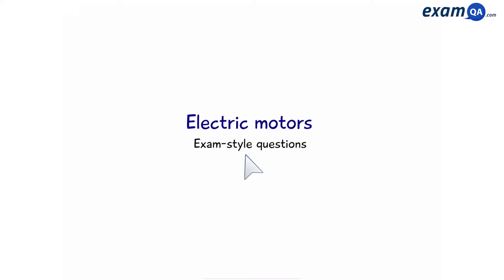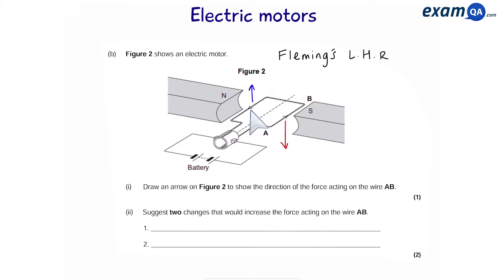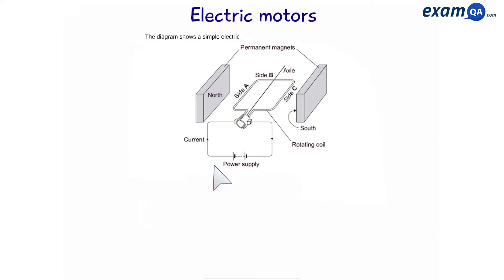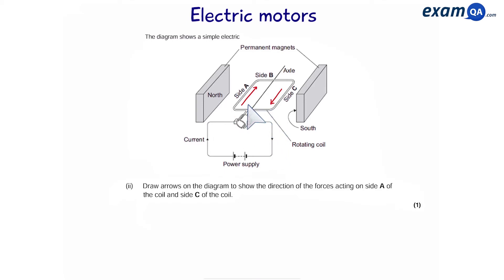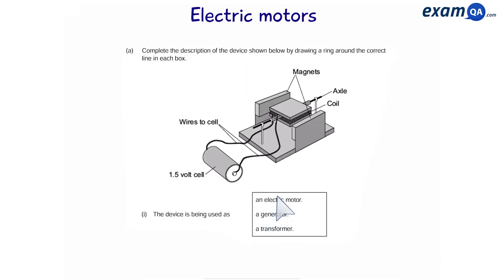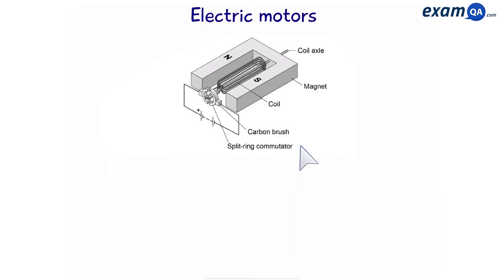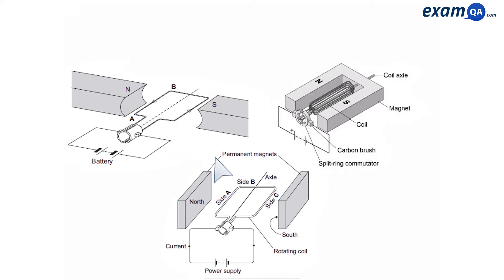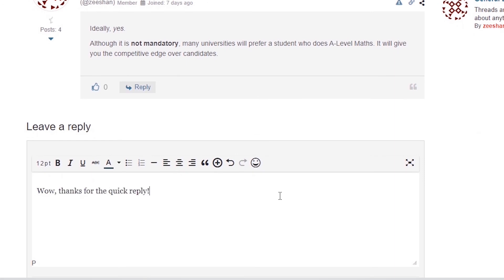Electric Motor: Example Question #1 | GCSE Physics